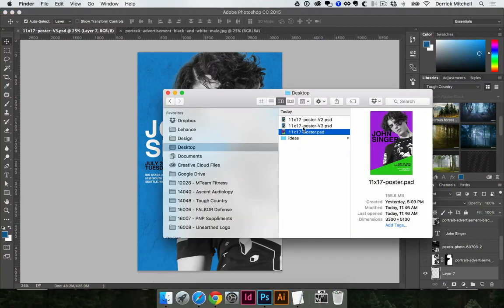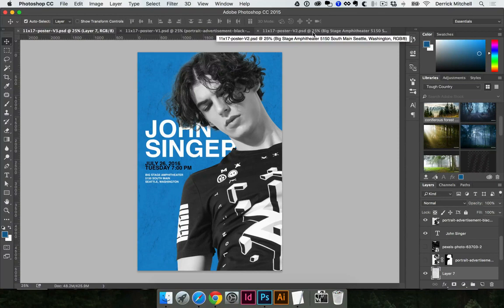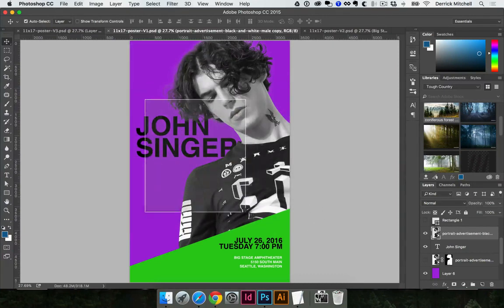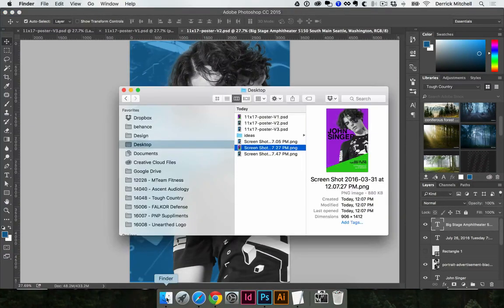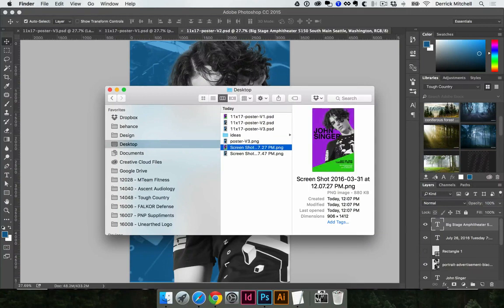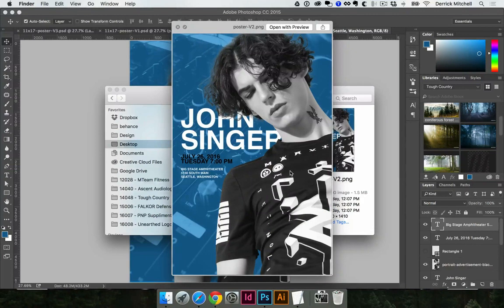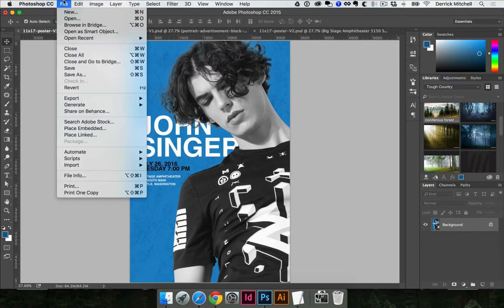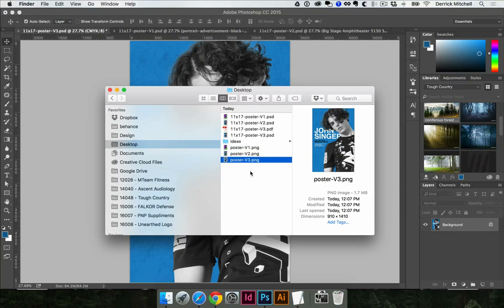011 Exporting Your Artwork